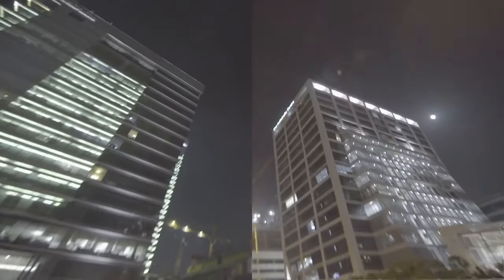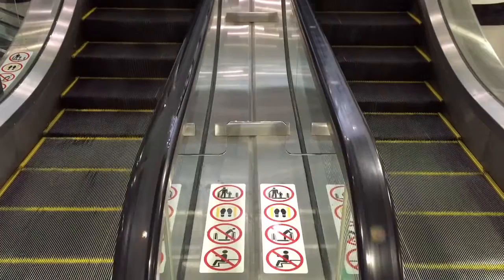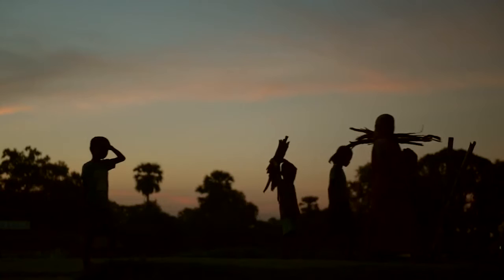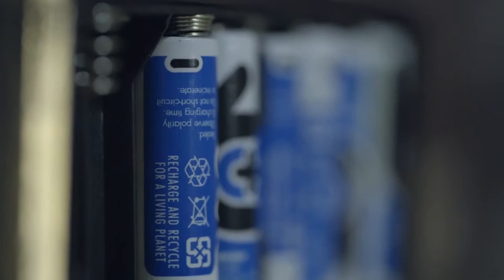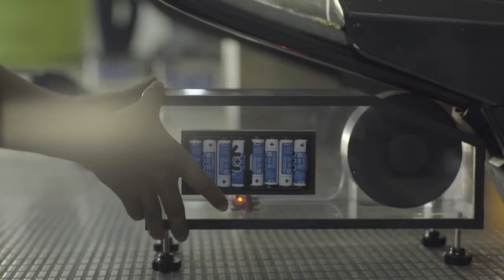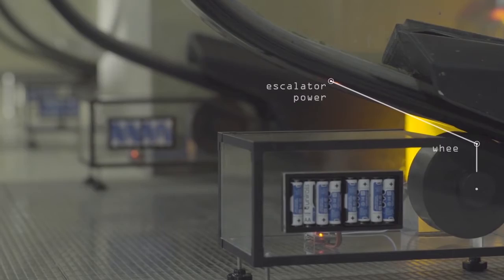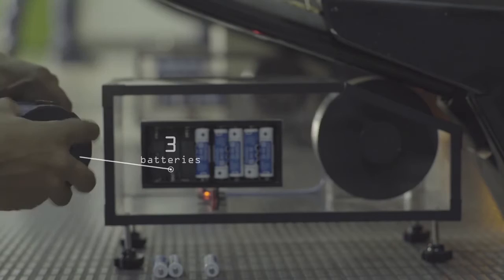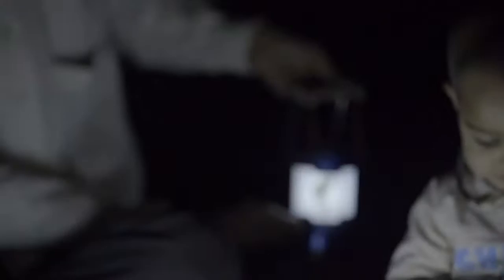The Escalator Project HD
While 400 million Indian people live without electricity, escalators run constantly, even when no one is using them. Special dynamos were designed to convert mechanical energy from escalators into electrical energy. The dynamos charged LED lamps that were distributed in rural villages across India.
Director: Giovanni Fantoni Modena
Director or Photography: Matte Chi
Production House: (H) Films Milan / Arion Films Mumbai
Producer: Harshad Gaikwad/ Apurv Sathe (Arion Films India)
Assistant Producer: Akshay Salunke.
Chief Creative Officer: Ali Shabaz
Copywriter: Ali Shabaz / Karn Singh
Art Director: Cinzia Crociani, Sudhir Pasumarty, Sandeep Bhardwaj, Giap How Tan
Designer: Cinzia Crociani, Sudhir Pasumarty, Sandeep Bhardwaj
Illustrator: Sudhir Pasumarty
Project Manager: Sandeep Bhardwaj
Account Director: Gaurav Arora
Account Manager: Marie Tan
Regional Director, PR & Corporate Communications: Huma Qureshi
Regional Corporate Communications Executive: Yanrong Pang
Grey Works Producer: Jacinta Loo
Editor: Timothy Lee
Editor: Bobby Aguila
Sound Designer / Composer: Marco Iodice